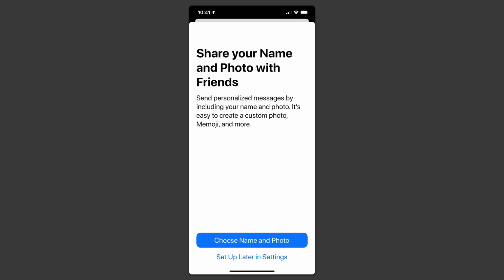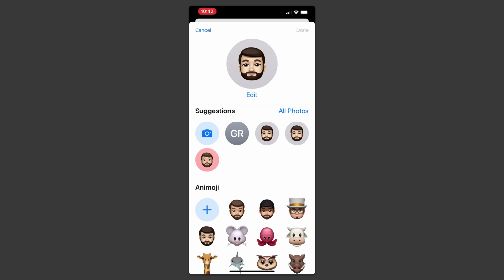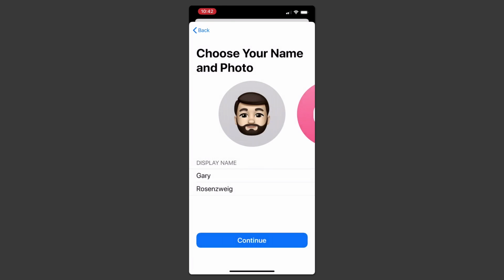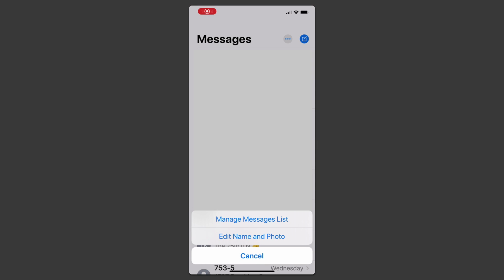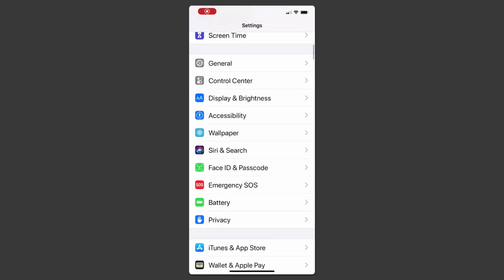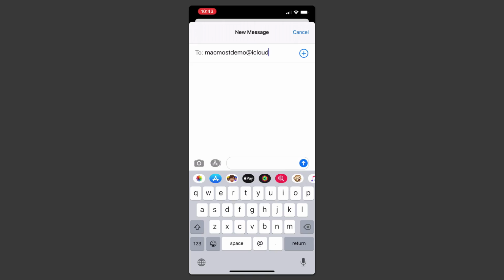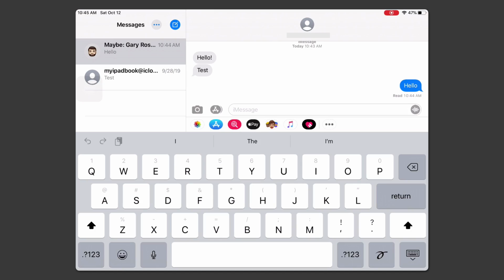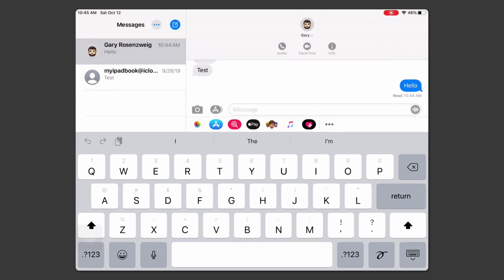Share a Name and Profile Picture or Animoji With Others in iOS 13 Messages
A new feature in iOS 13 allows you to send a name and photo to someone you are messaging with, and they can choose to use that to create a new contact. You can use a photo, your initials, take a new picture, an Apple Animoji or your own Memoji for this image.